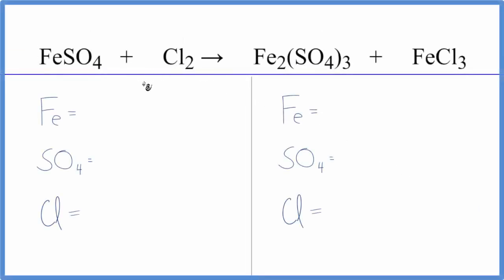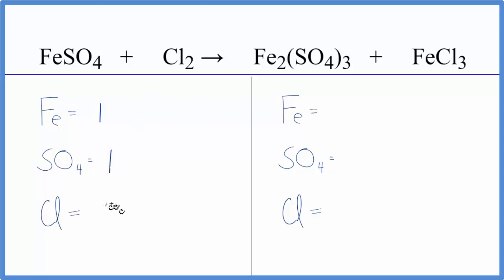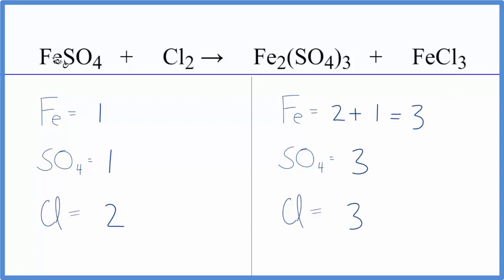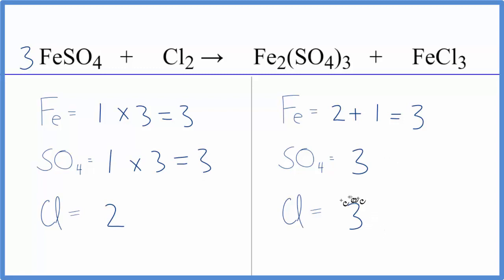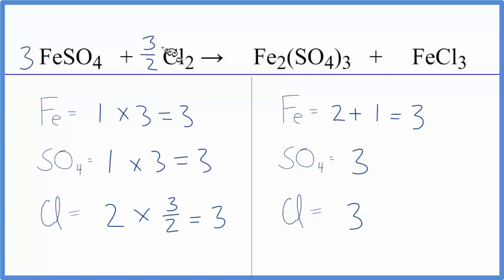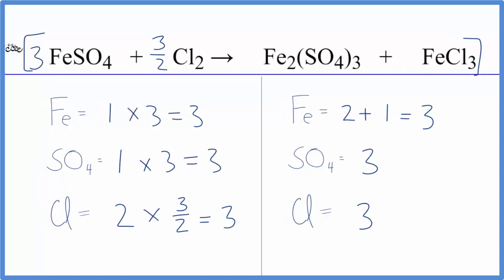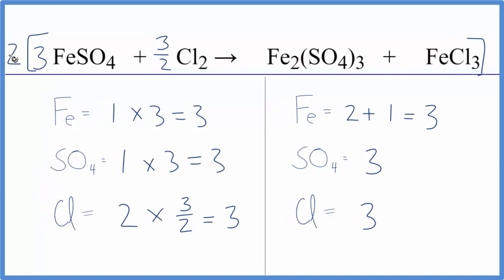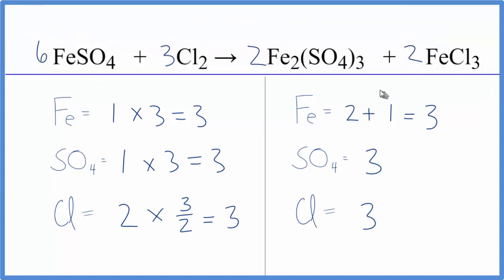How to Balance FeSO4 + Cl2 = Fe2(SO4)3 + FeCl3 (Iron (II) sulfate + Chlorine gas)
In this video we'll balance the equation FeSO4 + Cl2 = Fe2(SO4)3 + FeCl3 and provide the correct coefficients for each compound.

To balance FeSO4 + Cl2 = Fe2(SO4)3 + FeCl3 you'll need to be sure to count all of atoms on each side of the chemical equation.

Once you know how many of each type of atom you can only change the coefficients (the numbers in front of atoms or compounds) to balance the equation for Iron (II) sulfate + Chlorine gas.